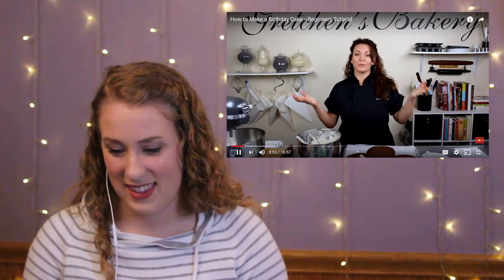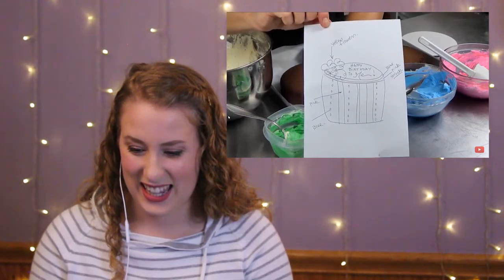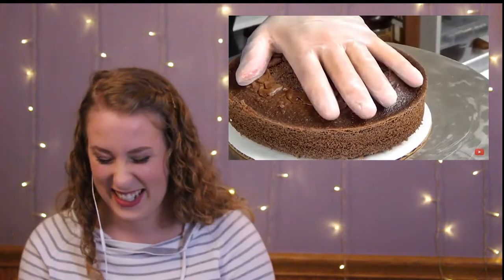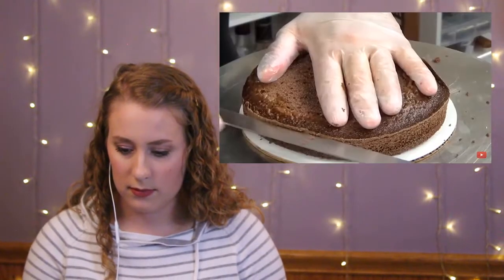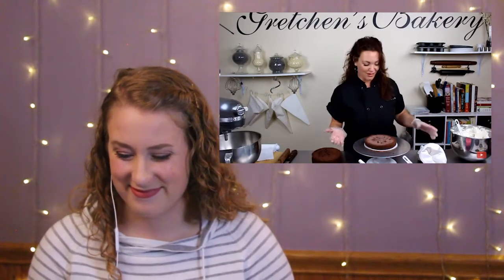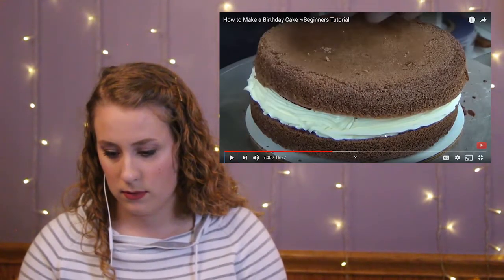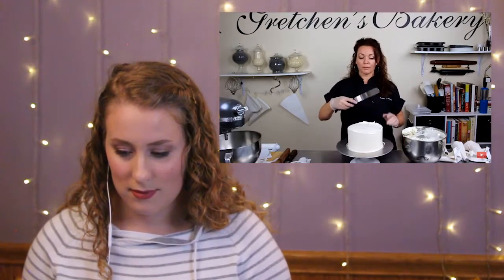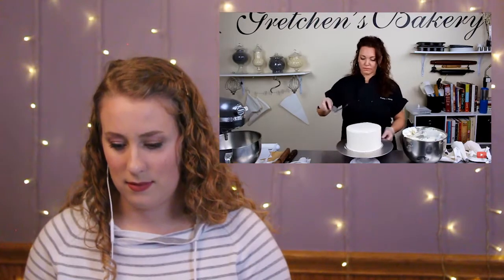My Reaction to How To Make a Birthday Cake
Gretchen's Vegan Bakery Video -

Leaf Tip –

Heating Core Rods –

Bake-Even Cake Strips –

Piping Bags –

Cake Icer Piping Tip –